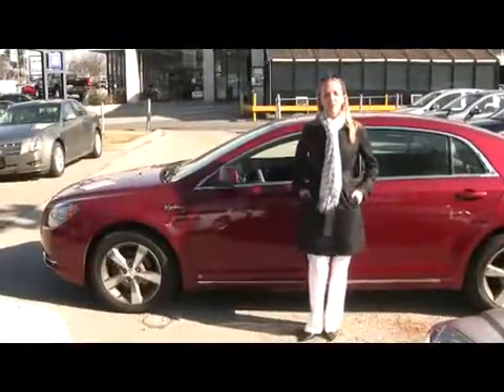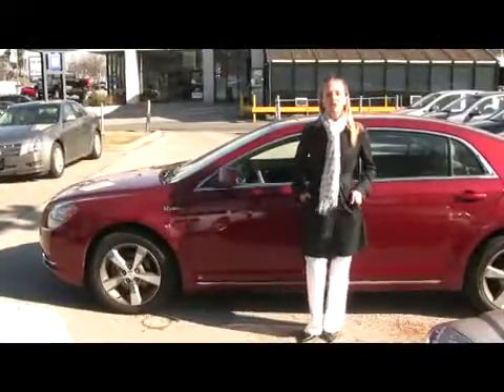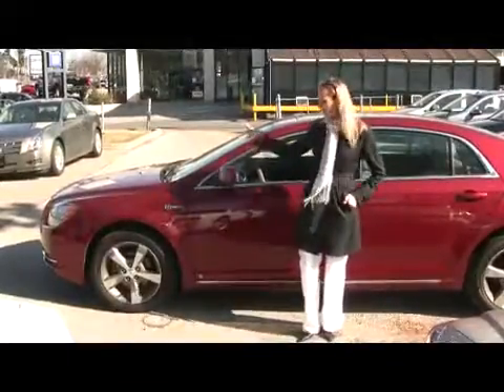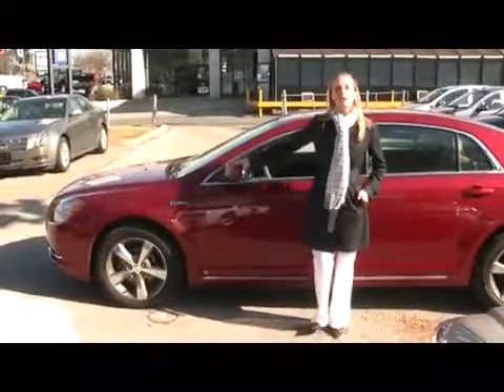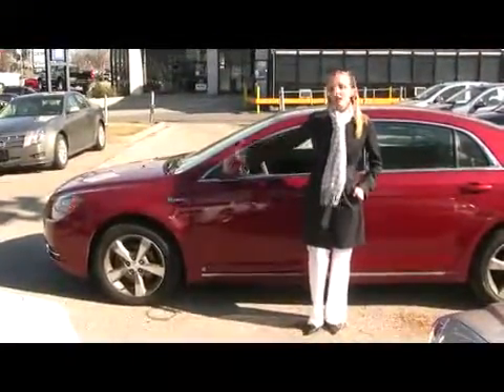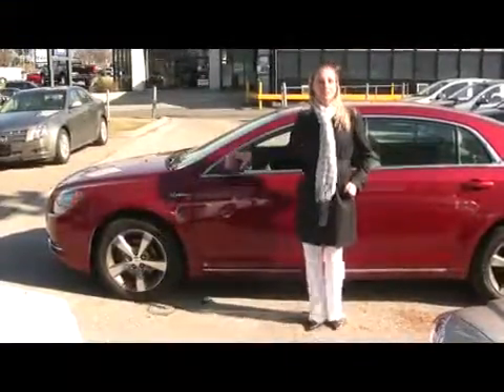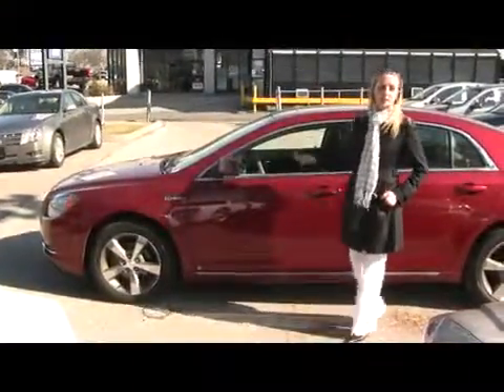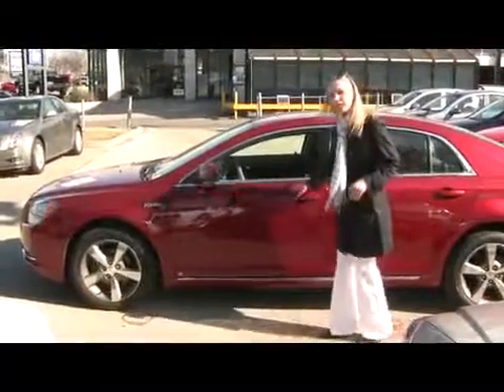Used 2009 Chevrolet Malibu at the Humberview Group in Toron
Watch the video of a used Car 2009 Chevrolet Malibu in Toronto and see why the Humberview Group in Toronto is the used Car 2009 Chevrolet Malibu preowned Superstore. Come visit us.